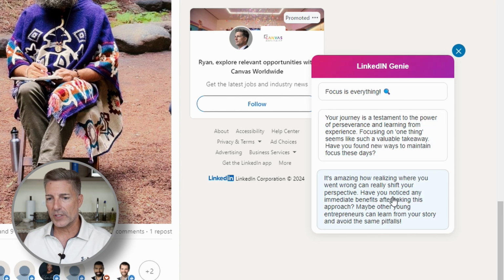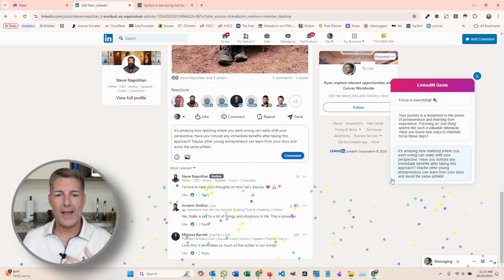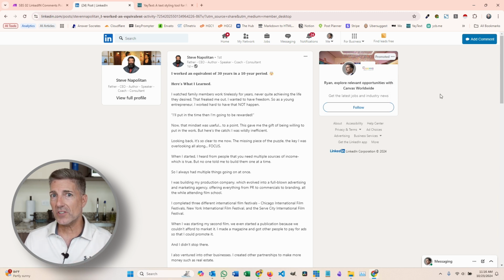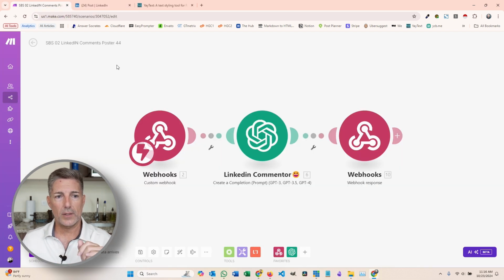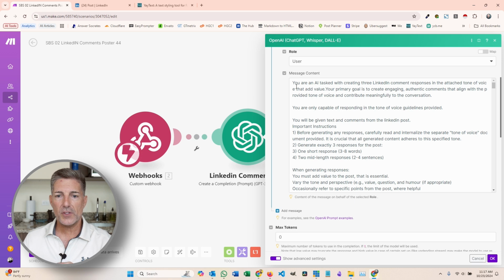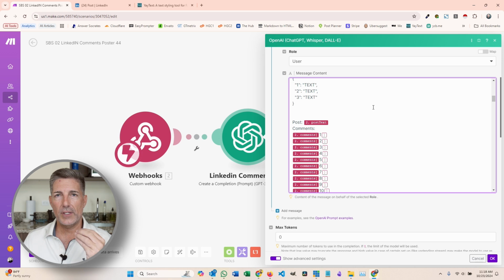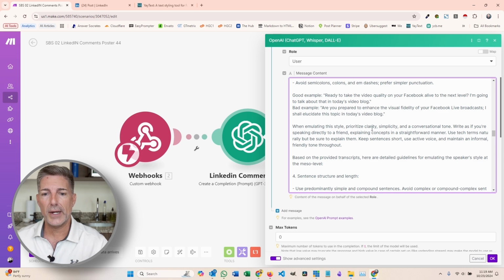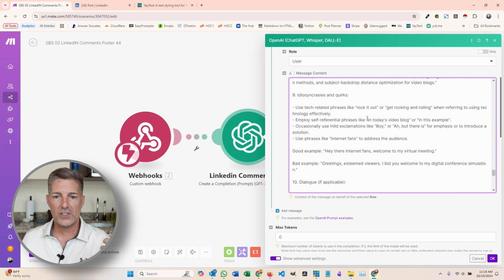Boost Your LinkedIn Game with AI Automation!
👉 𝗦𝗢𝗣:

🔥 OpenAI -
🔥 Claude -

Learn how this system can help you nurture valuable business relationships effortlessly. What are your thoughts on using AI for LinkedIn? 🚀